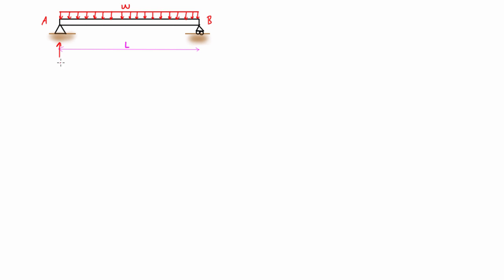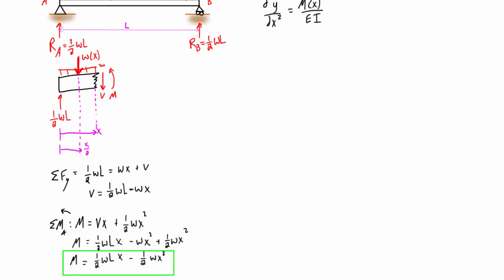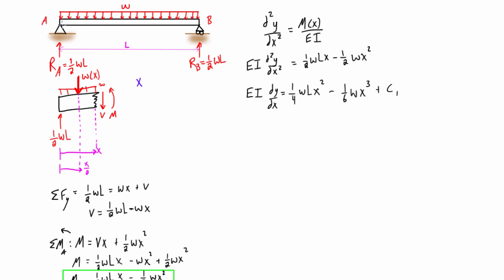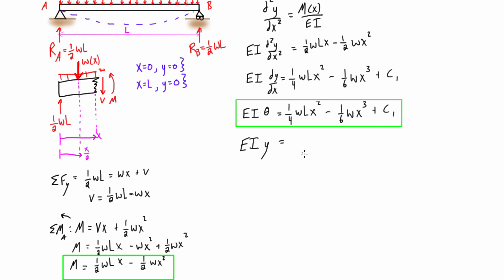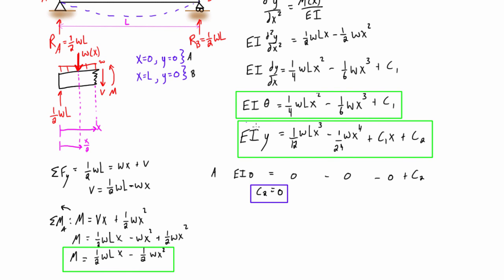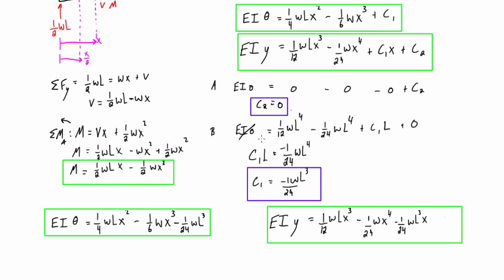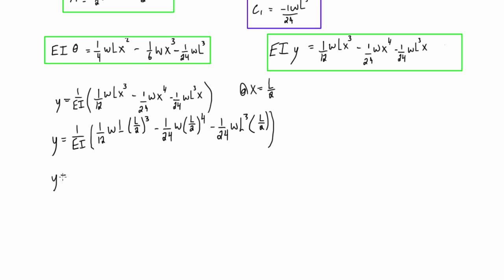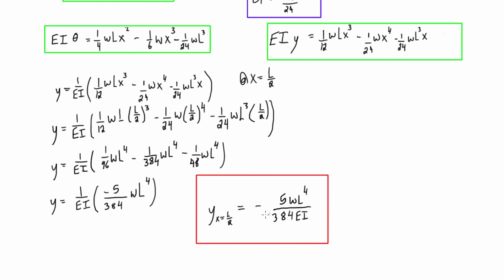Find deflection of a simply supported beam with distributed load (double integration method)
This mechanics of materials tutorial goes over an example that uses the double integration method to find the deflection of a simply supported beam with a distributed load.